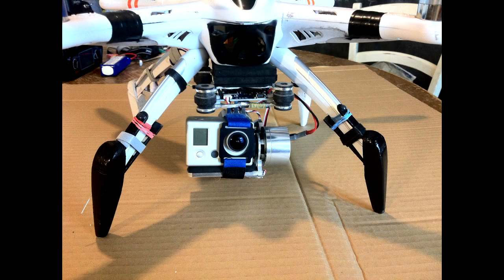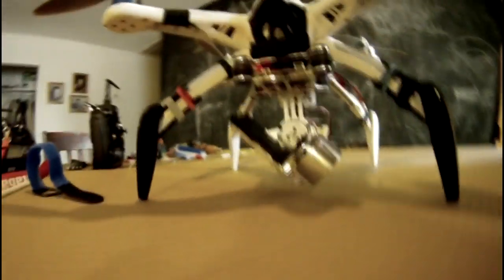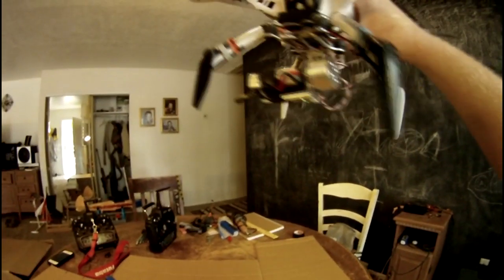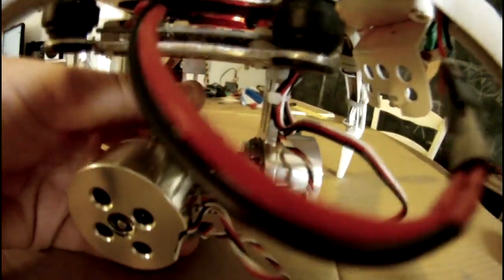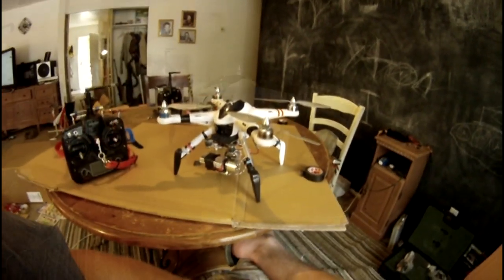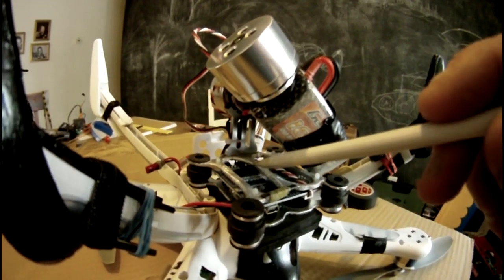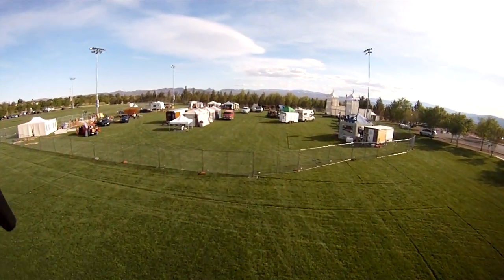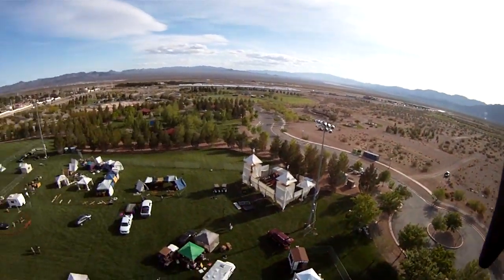Review cheap HobbyPower brushless gimbal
Review of the cheap HobbyPower brushless PnP gimbal for GoPro on a Walkera QR X350.
product webpage